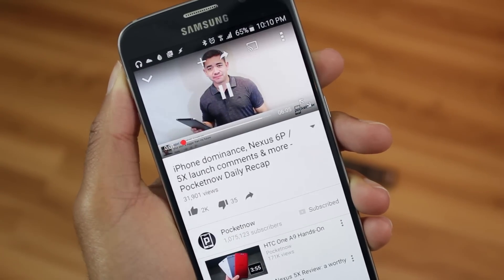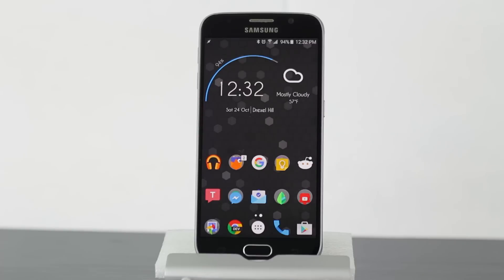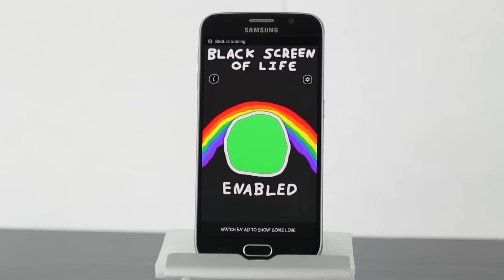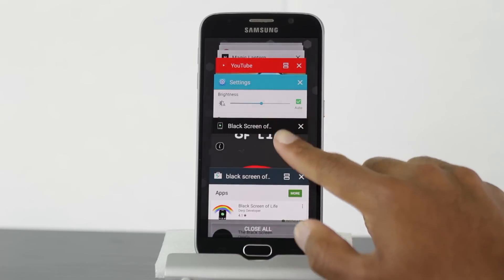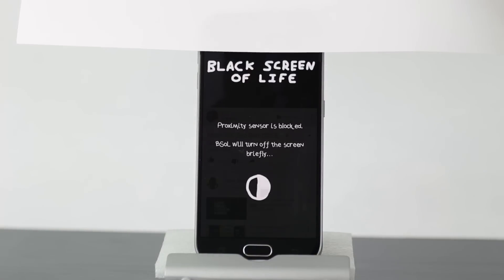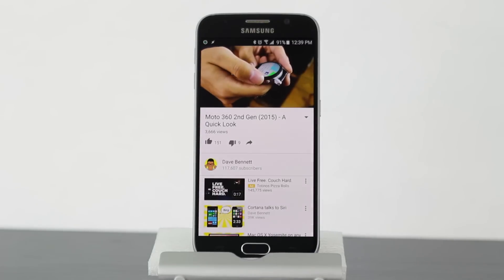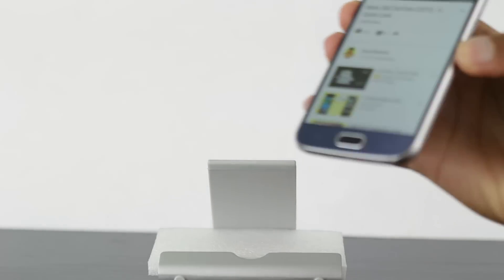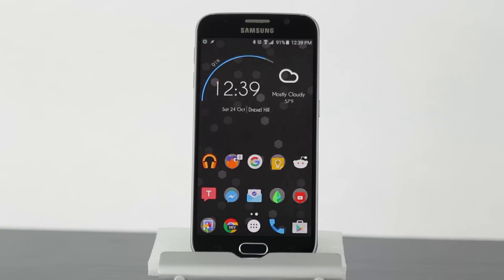Play YouTube Videos Screen Off Android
Stop killing your battery! Here is how to play YouTube videos while your screen is off on your Android device.